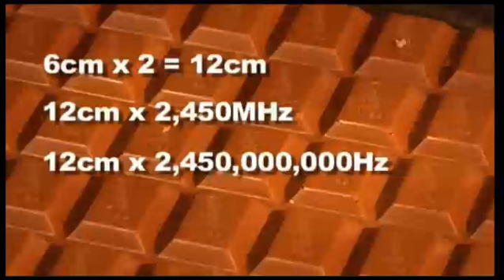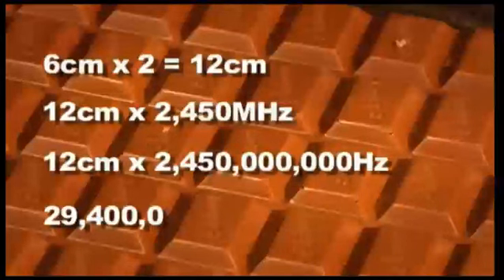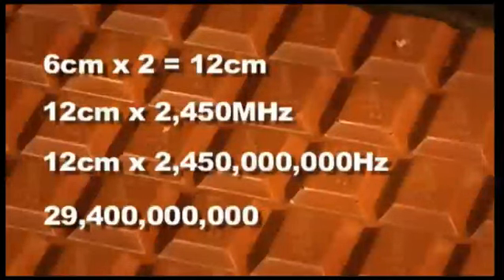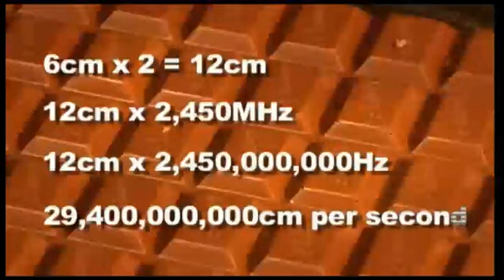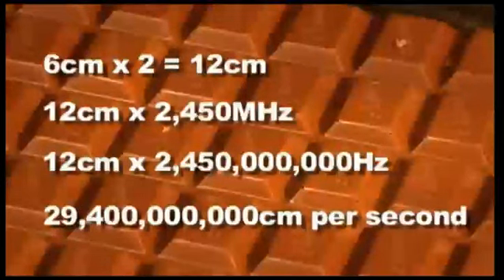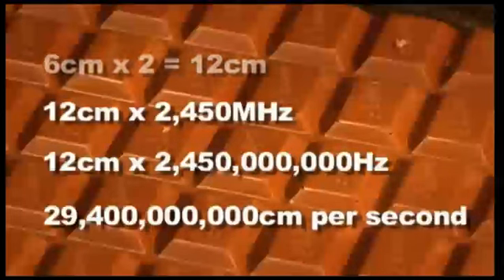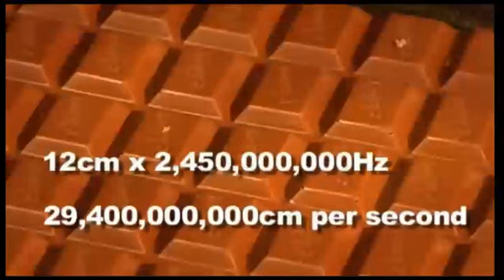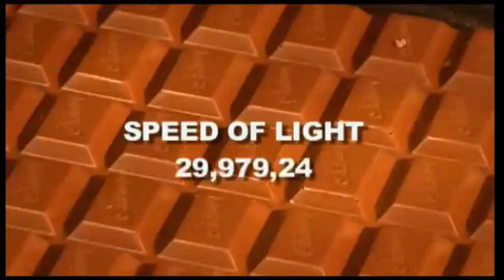Cosmic chocolate - Tricks,illusions,maths or science? (3/9)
Explore the universe in your microwave. Measure the speed of light with chocolate.

Study a free course on Teaching Secondary Science at the Open University